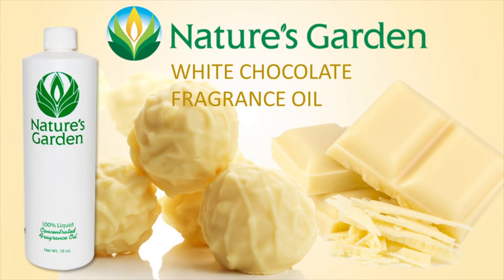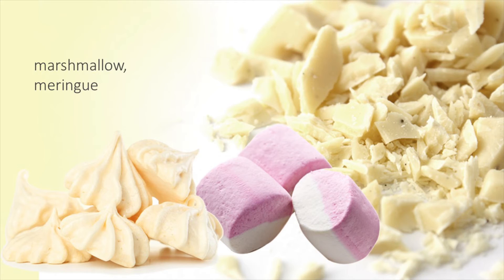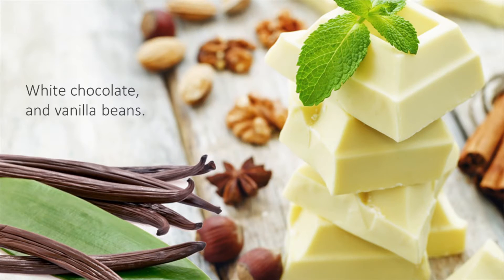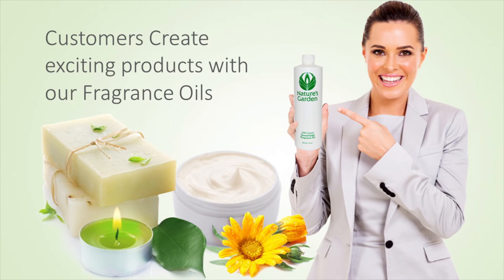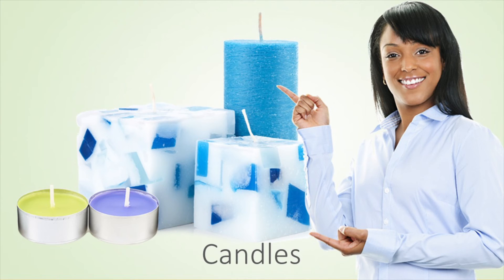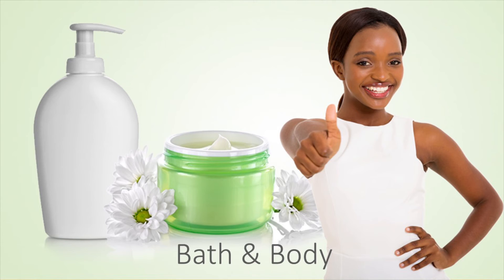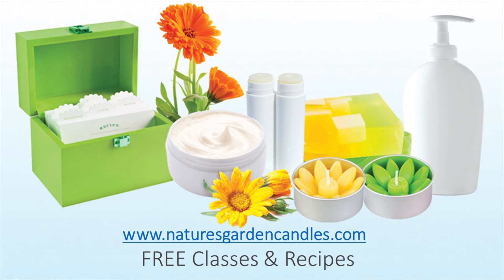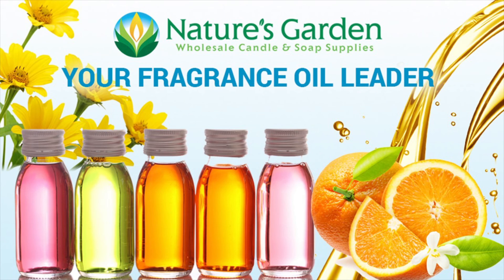White Chocolate Fragrance Oil- Natures Garden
This fragrance oil by Natures Garden is the aroma of creamy cocoa butter, marshmallow, meringue, white chocolate, and vanilla beans.

Nature’s Garden
42109 State route 18